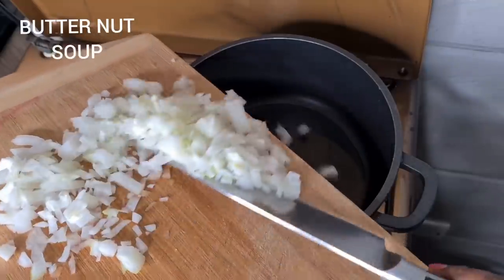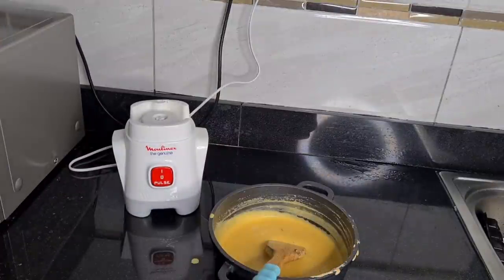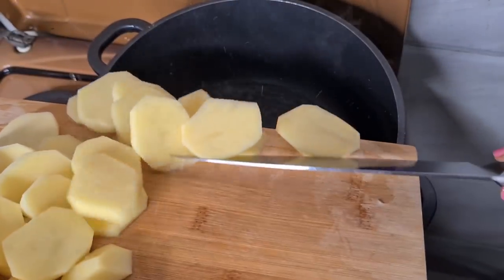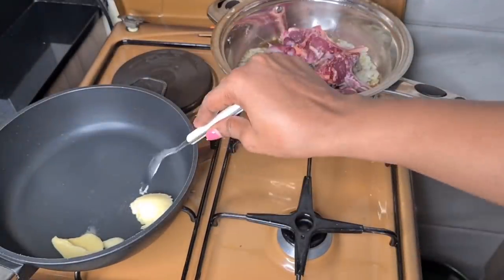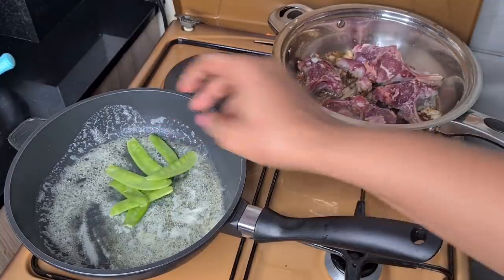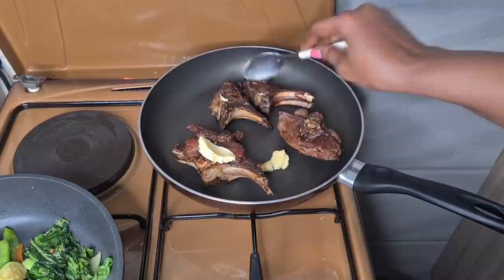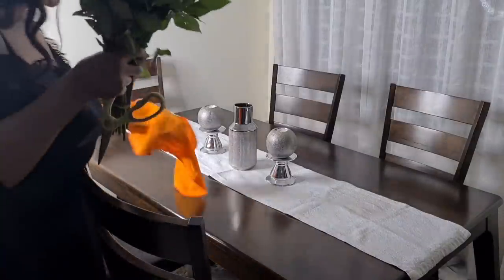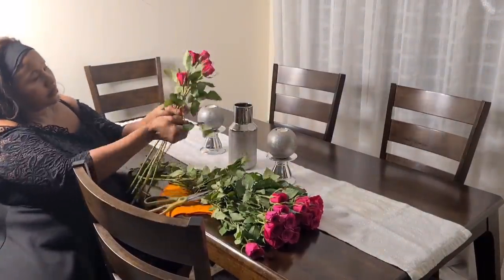Easter Lunch At Home 2021| Lets Cook Butter nut soup,Sautéed Potatoes & Lamb Chops